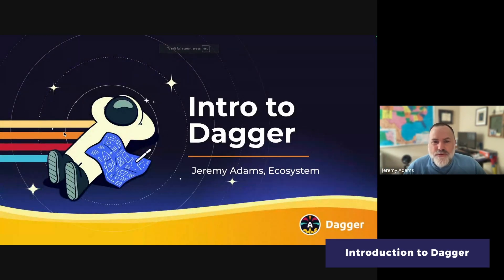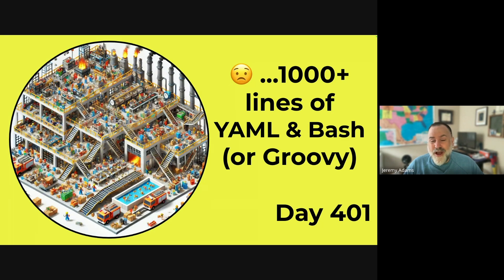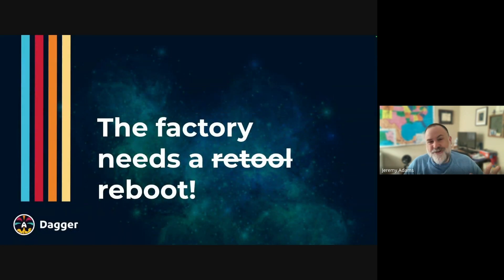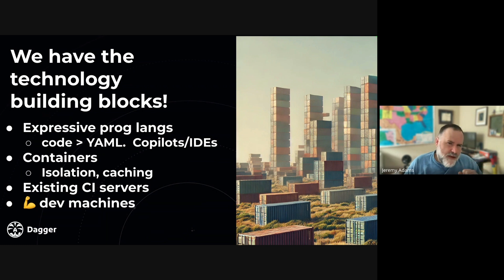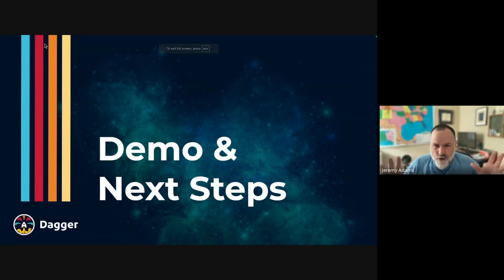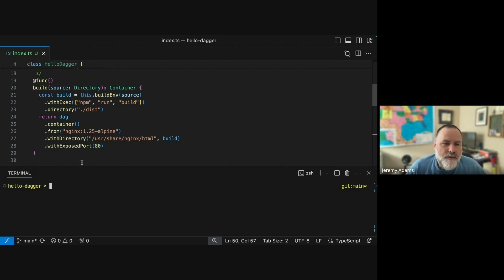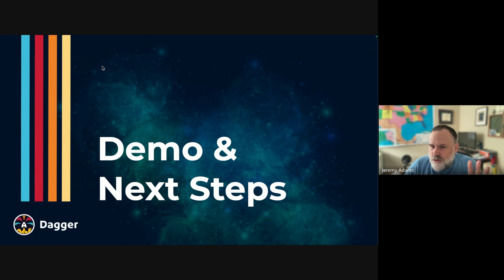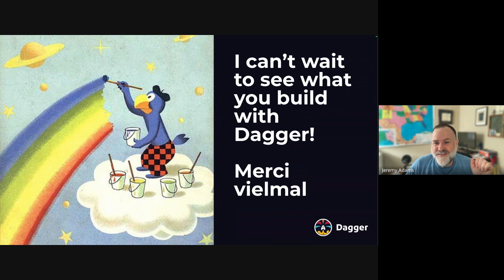Introduction to Dagger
Jeremy demonstrates Dagger's capabilities in building, testing, and deploying applications. He highlights the use of modern programming languages, containerization for isolation and caching, and seamless CI server integration.

In this video, he will also showcase Dagger's visualization tools and modular functions, which improve debugging and team collaboration, transforming your CI/CD pipelines into a more efficient software factory.

Want to learn more or have questions?